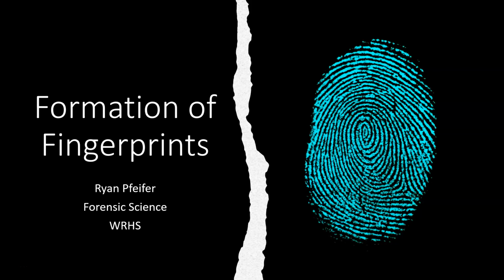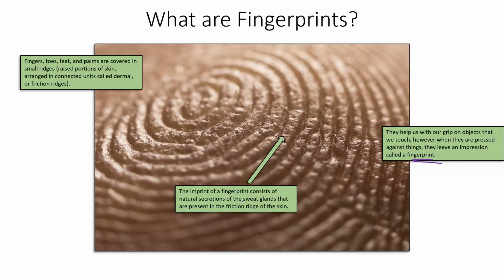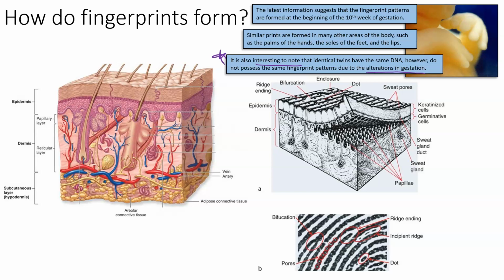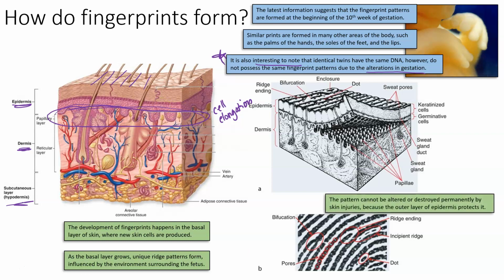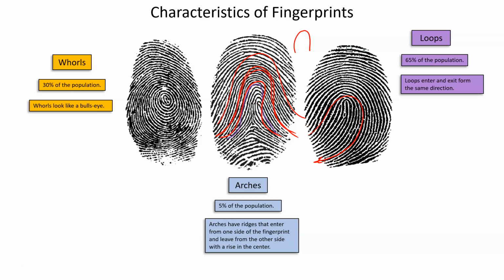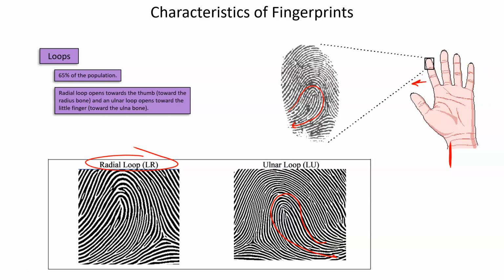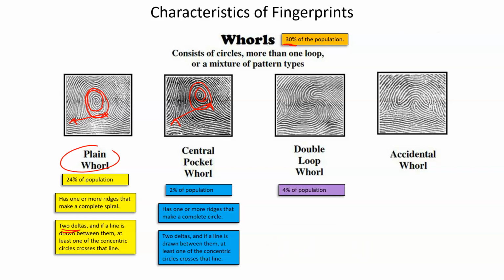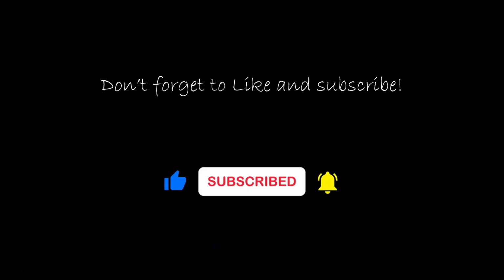Formation of Fingerprints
This video discusses the formation of fingerprint patterns from embryonic development through birth, as well as the purpose of fingerprint patterns, types of patterns, and specific characteristics of each type of pattern. The fingerprint patterns that exist in our population are whorls, loops, and arches, however they are displayed in very different percentages of the population.